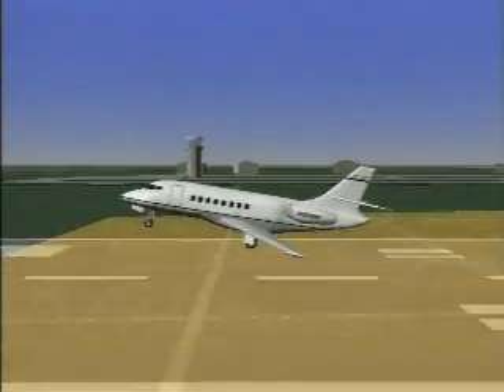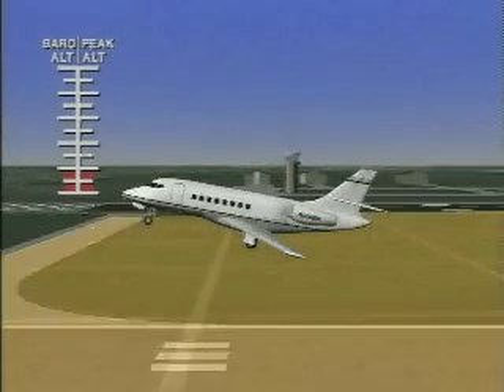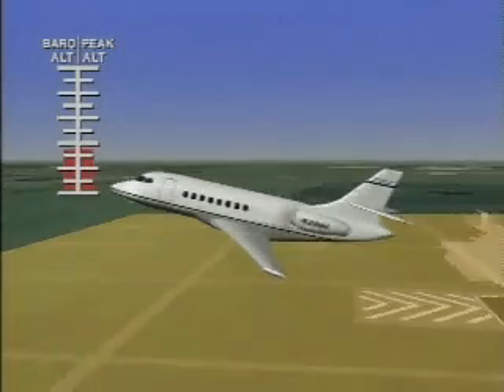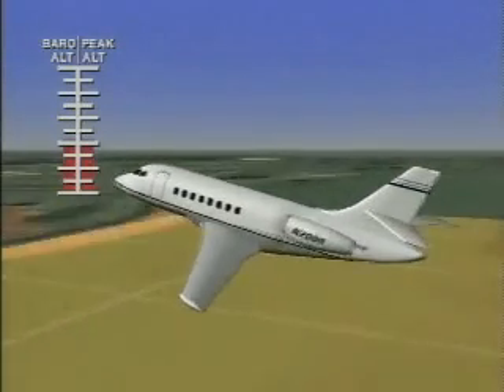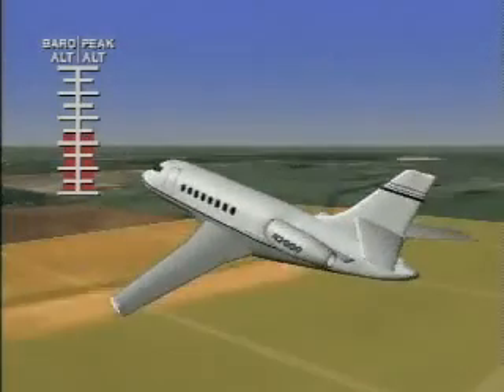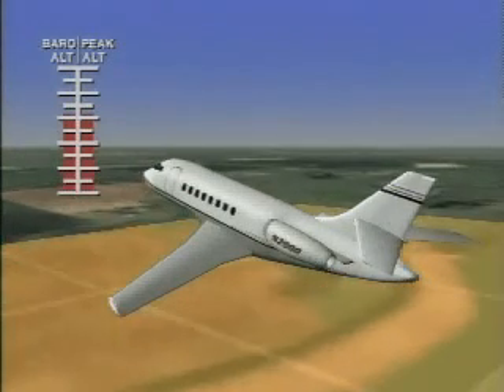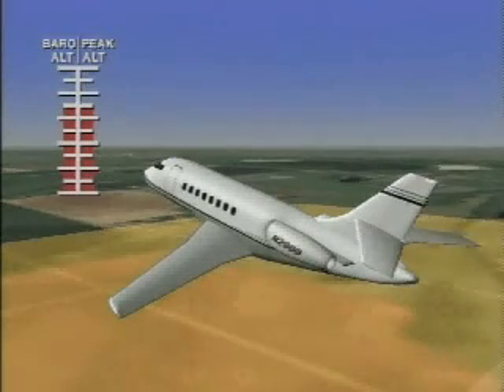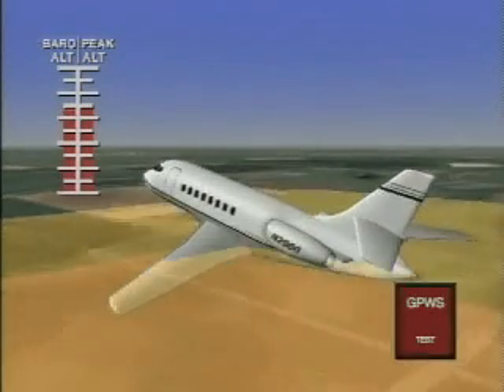GPWS Mode 3 - Altitude loss after take off or with a high power setting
A training video using animation to explain the features of GPWS Mode 3 - Altitude loss after takeoff or with a high power setting ("DON'T SINK").